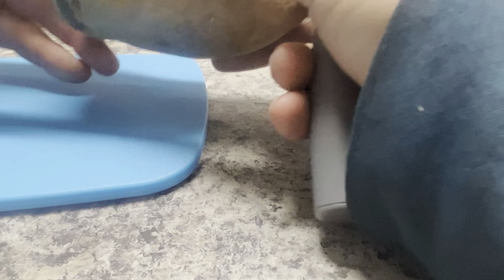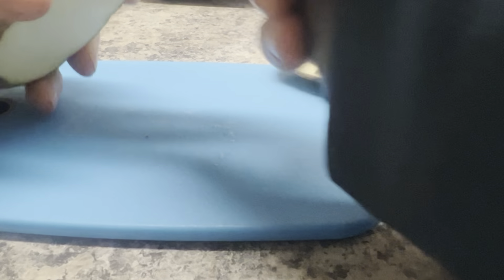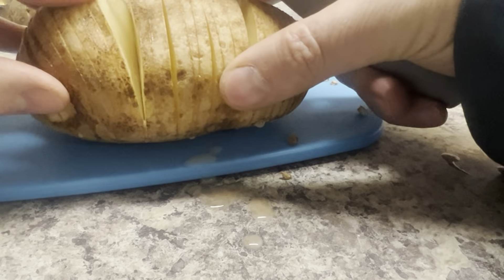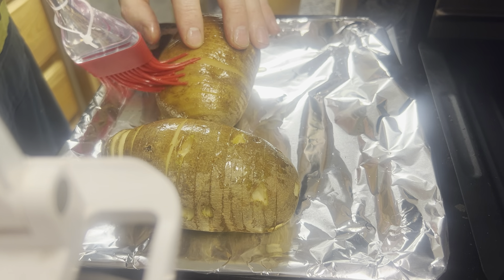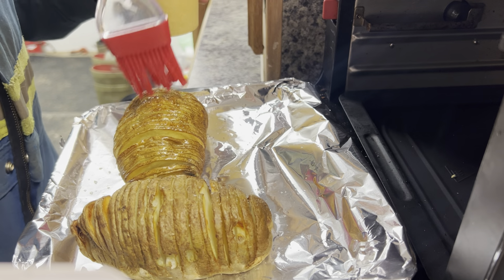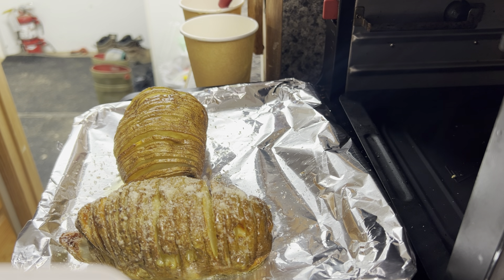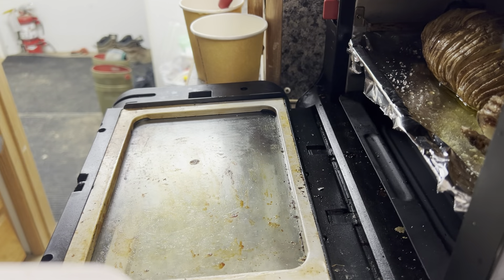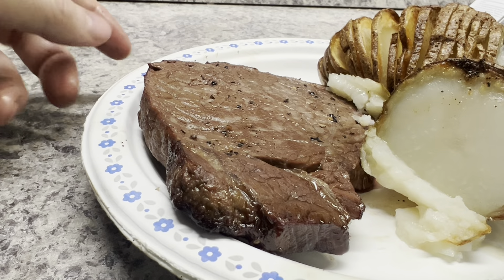In the ongoing series of night shift cooking…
First attempt at Hasselback potatoes… the secret ingredient as always is love.